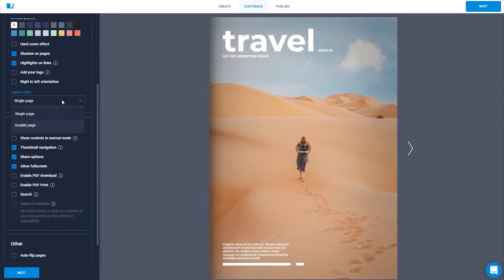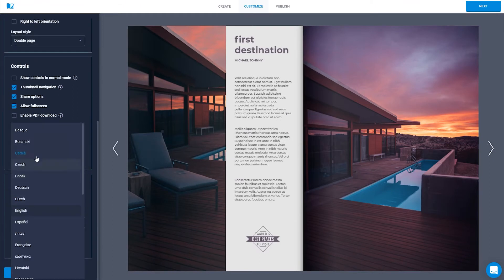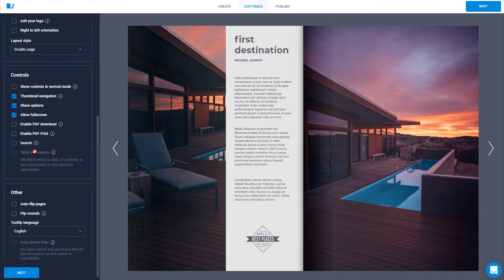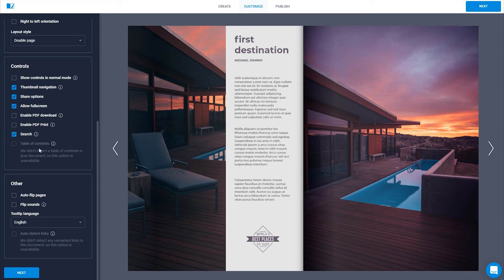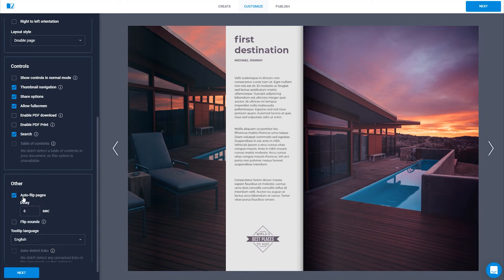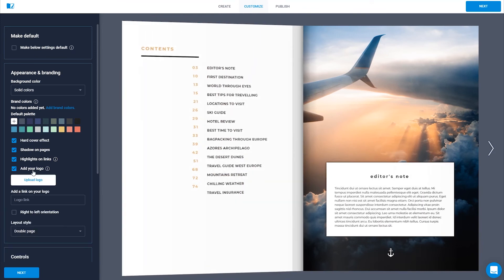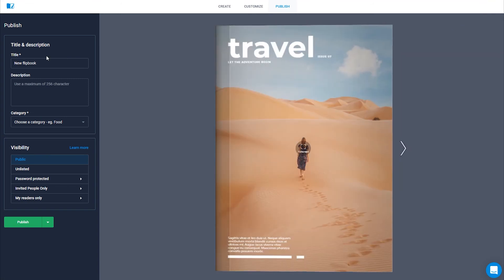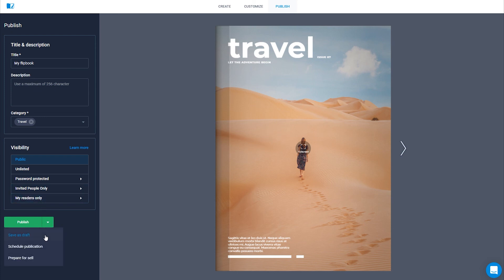How to Edit the Flipbook Settings | Flipsnack.com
Learn how to work with Flipsnack settings to customize your publication extensively. Features like layout style, full screen controls and visibility options have never been easier to understand.